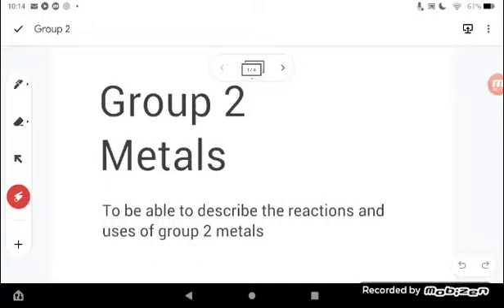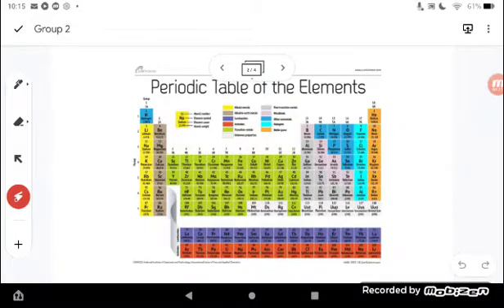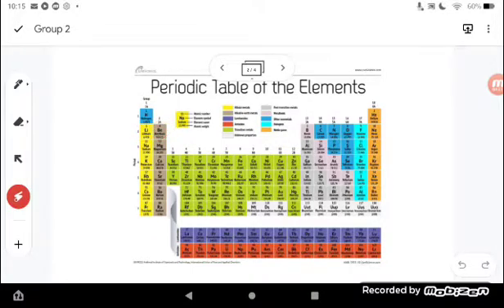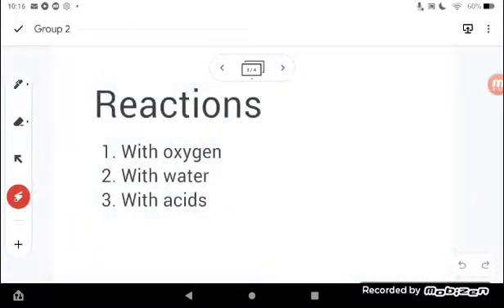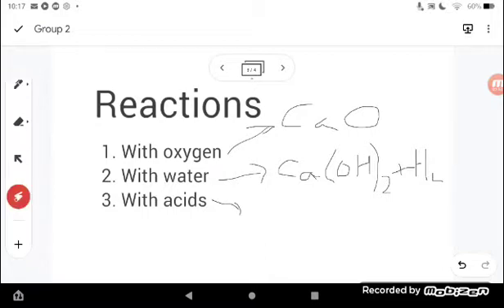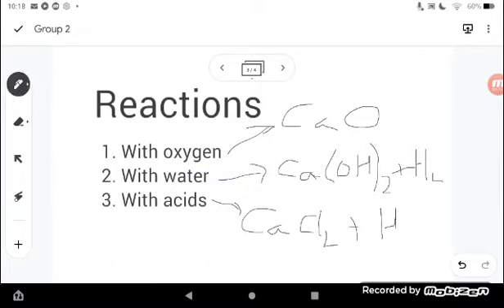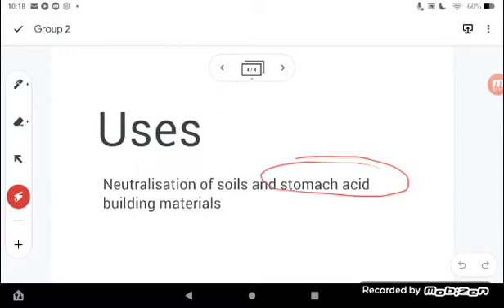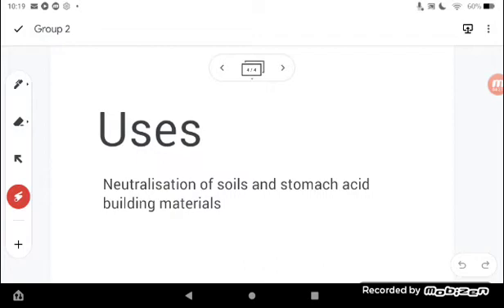Group 2 - A Level Chemistry